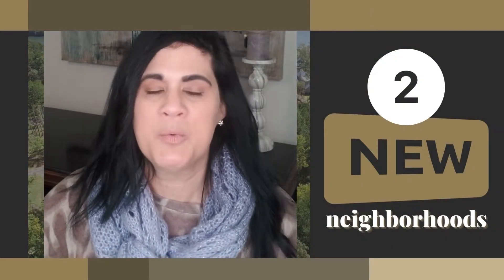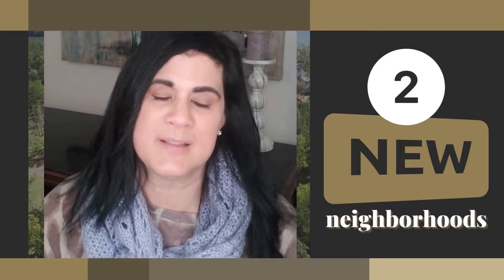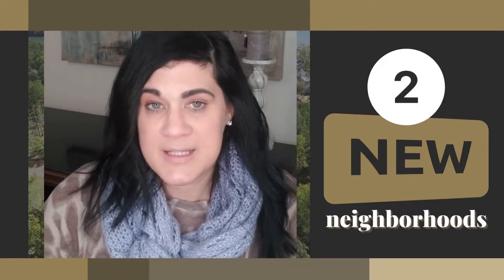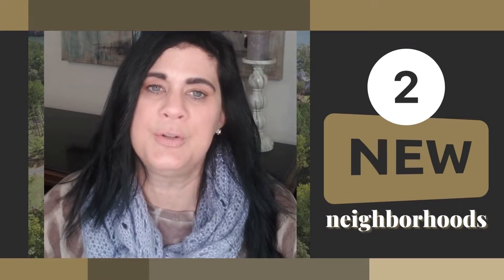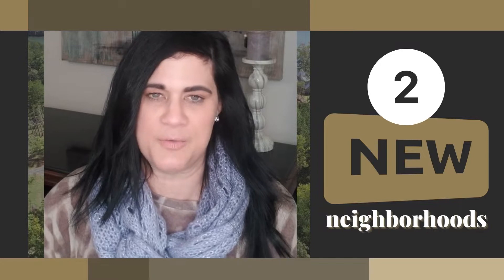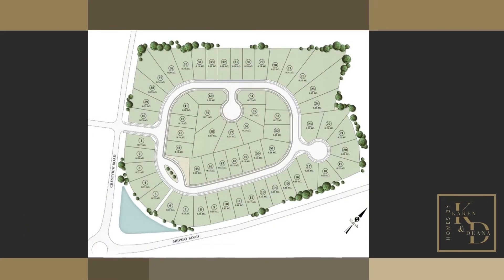What to Know When Buying a New Construction Home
Discover details on new construction homes as well as a sneak peek into 2 new neighborhoods coming to Anderson SC!